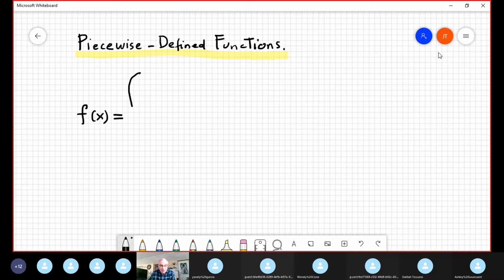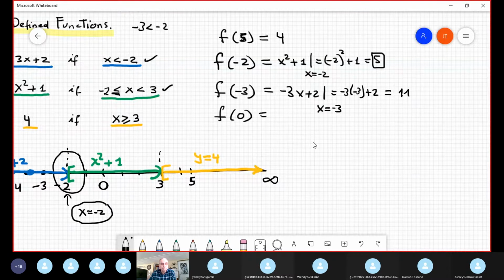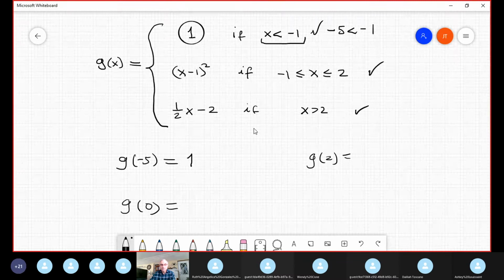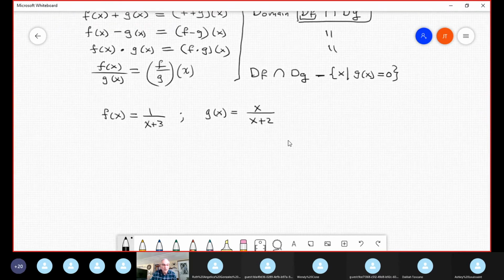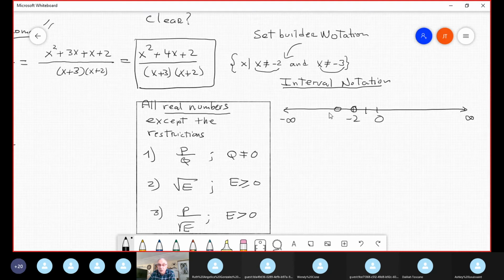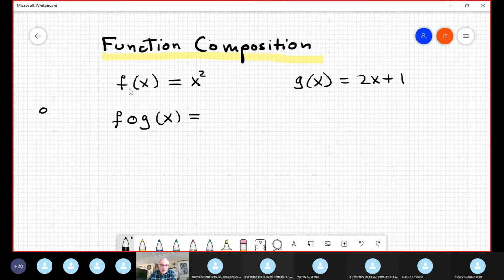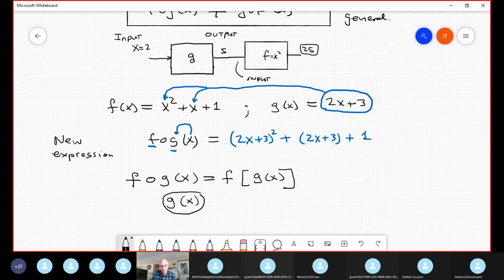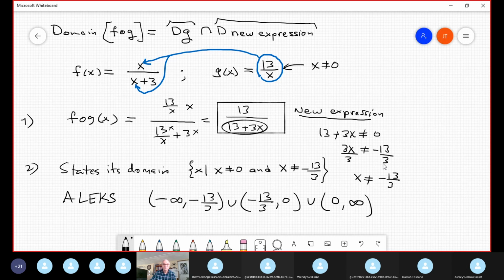MAC1105 Feb 10